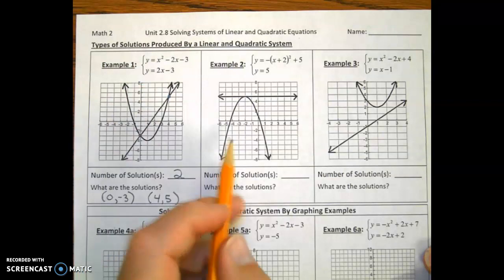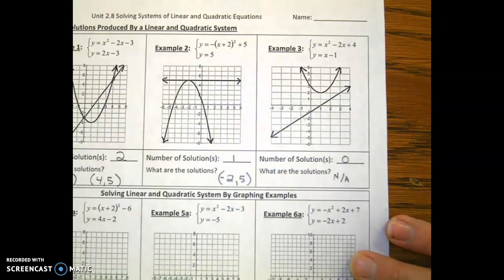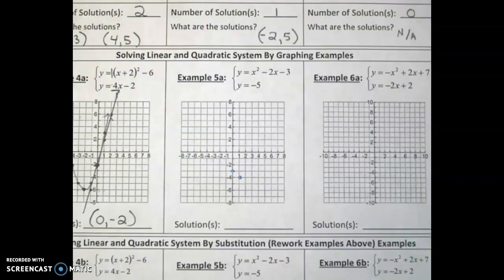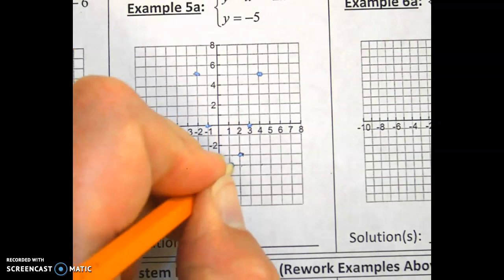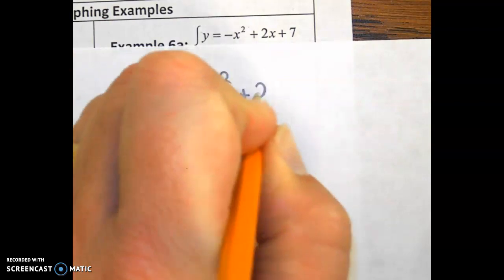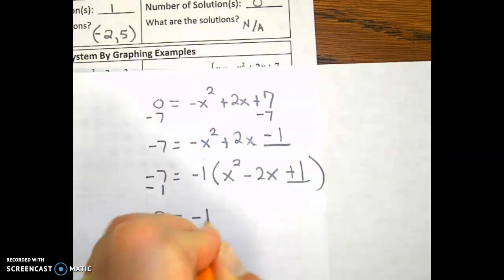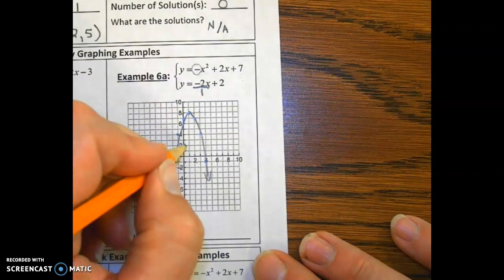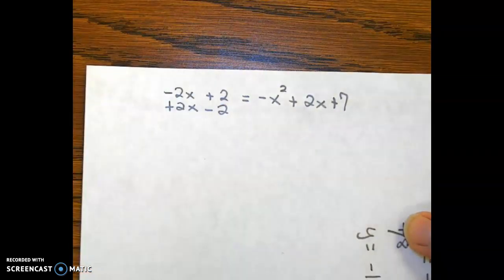Solving a system of linear and quadratic functions